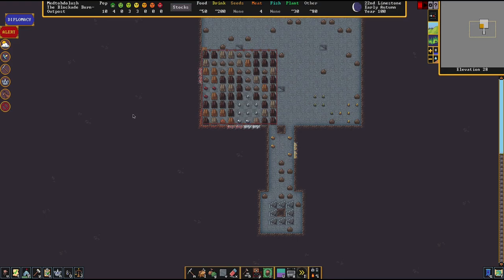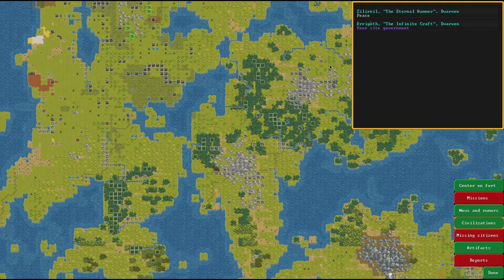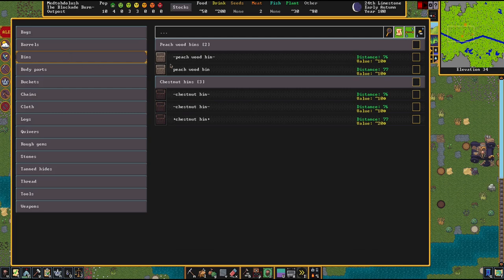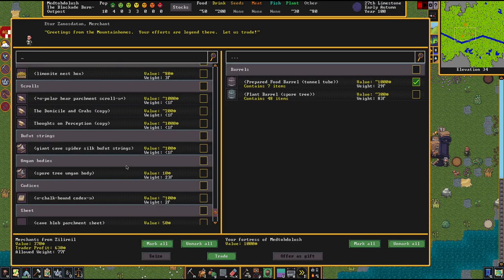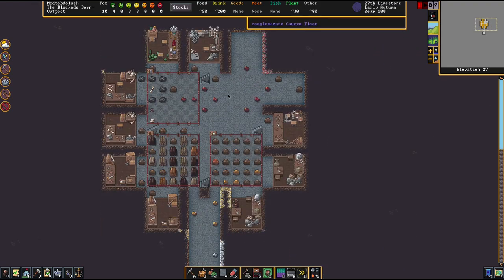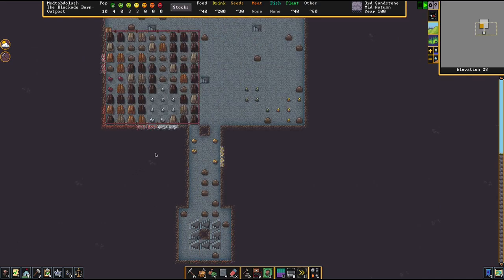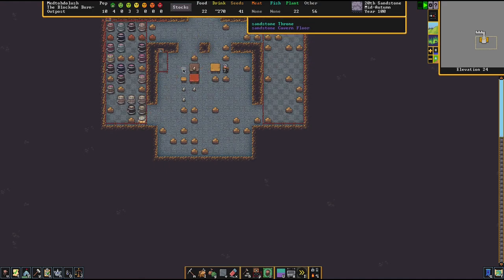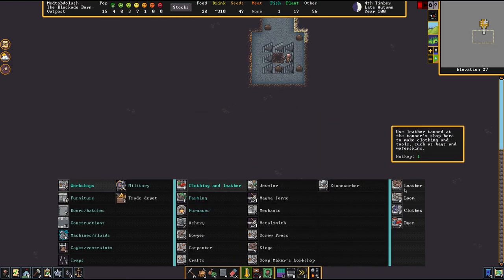Casual Guide to Dwarf Fortress | Trading and Dining Hall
Nathan here with a beginner's guide to Dwarf Fortress! I am playing a fortress to provide tutorials as I progress through it. In this video we go over trading and building a Dining Hall for our Dwarves. Please also correct me if I say misinformation, I definitely don't want to spread that around.

0:00 Introduction
1:06 Diplomacy/Request Imports
7:20 World Screen
9:35 Building Trade Depot
10:06 Assigning Broker
13:01 Broker Office
13:59 Trading
25:41 Creating Crafts for Trading
32:54 Starting the Dining Hall
38:20 Finishing Broker Office
39:55 Dining Hall Stockpiles
42:39 Furnishing Dining Hall
43:15 Creating Mugs
45:31 Zones for Dining Hall
49:25 More Migrants!
51:24 Goodbye